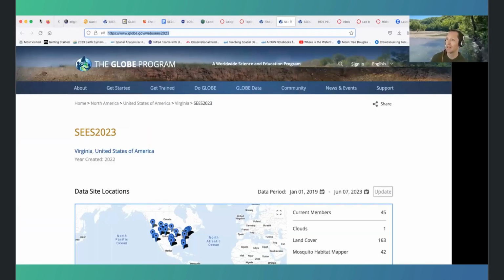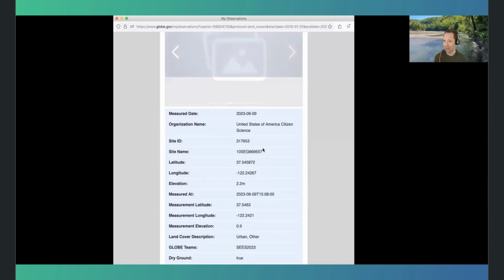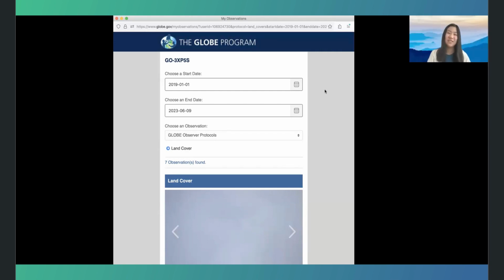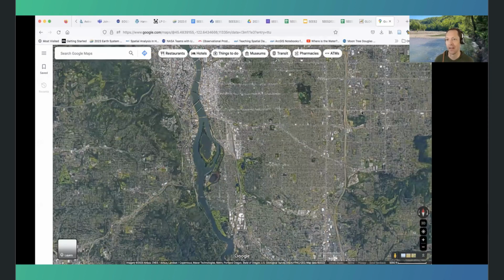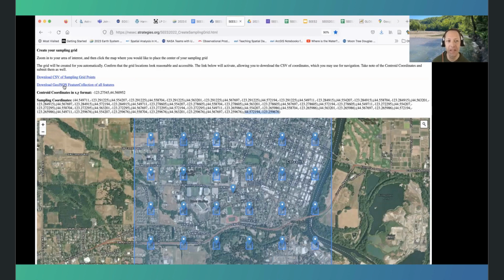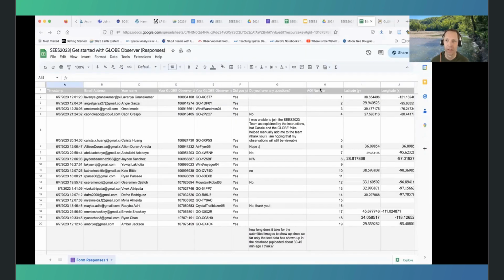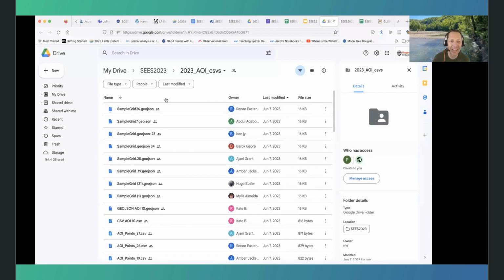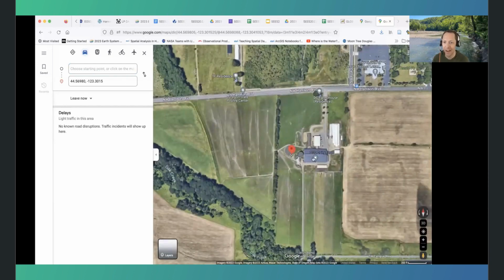July 6 Selecting your AOI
In-depth discussion with Peder Nelson